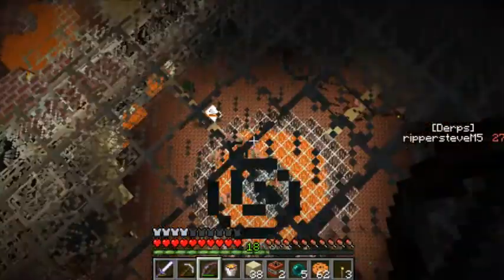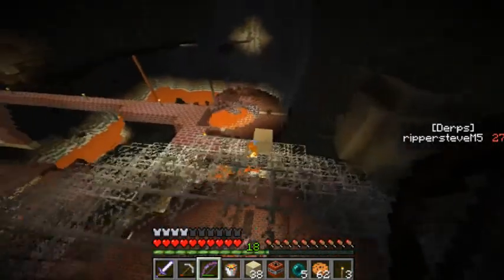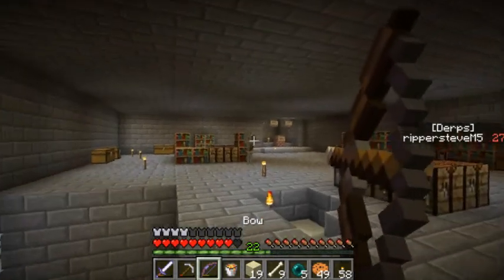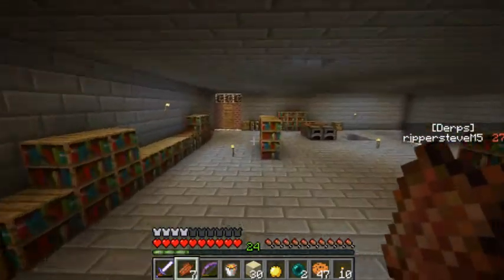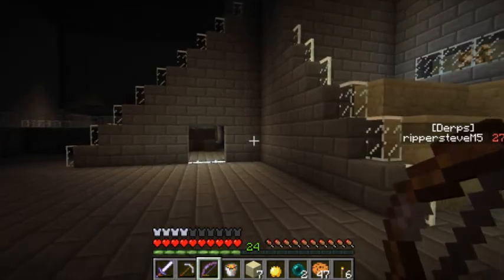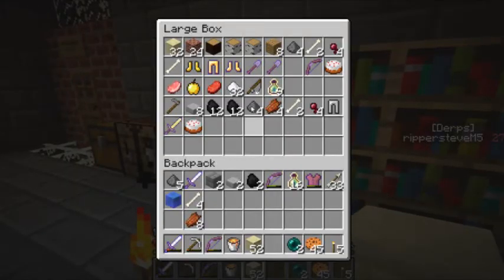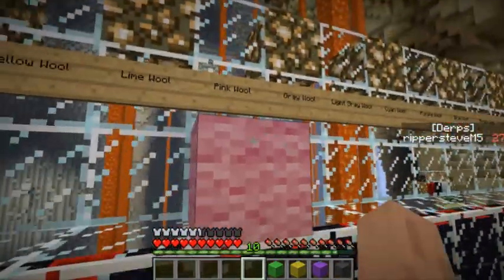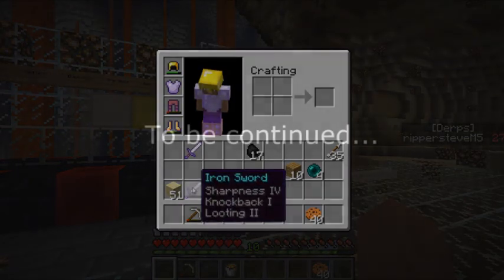Steve Plays Inferno Mines - Episode 38: Double Up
We finish off the last two areas of Intersection Three finally. Victory run time!